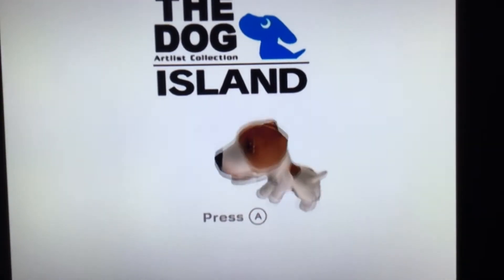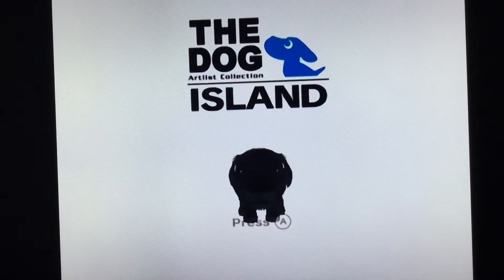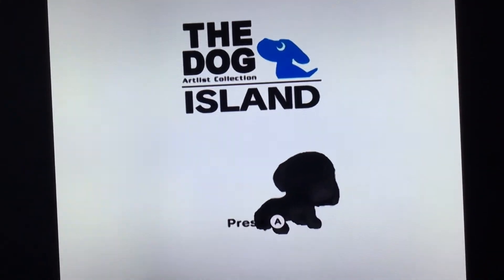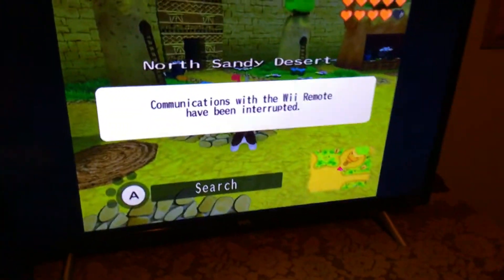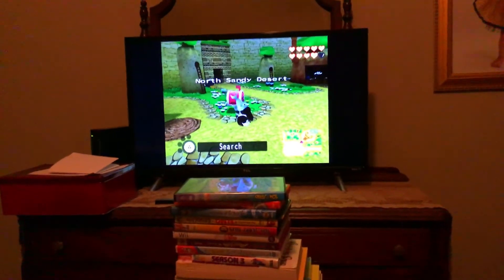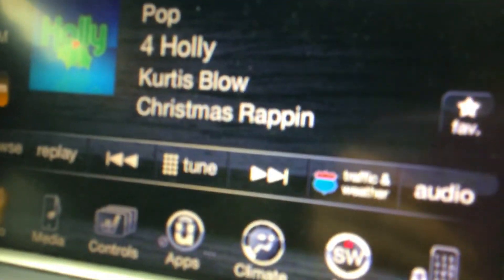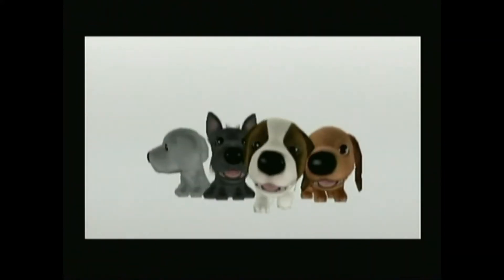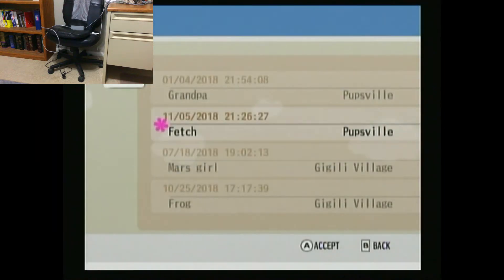The Adventures of Tv Screen Recording (THE DOG Island for Wii)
After 7 years, the improvement everyone’s been waiting for has finally arrived...
I used Roxio VHS to DVD to do this!

Also I said I’d upload once every 3 days, but now that I’ve uploaded most of my pre-made videos I’m making content at a much lesser rate than I anticipated.  It’s mostly due to time, which while I’m not an incredibly otherwise busy person I have had a lot of stuff going on—and a lot of it isn’t homework, actually.  That’s been pretty light.    Along with lots of friend meet ups (we have people to see, stuff to do, videos to film, villains to defeat, it’s not all just talk and wacky shenanigans!), I’ve recently discovered Discord and have spent a lot of time talking to friends on it (I’m trying to not let it take over my free time) and have also been doing A LOT of drawing.  I also spend a lot of time in the car because of my school schedule (almost an hour and a half every weekday except Thursday, though Monday and Wednesday are in the morning.  Oh, and I’ve also been working on cleaning up/organizing my room.  Plus planning, I spend a lot of time doing that, and just writing stuff down.  I write a lot of things down.  Not my own fictions most of the time (though sometimes), just stuff that happens.  I should be a journalist.

Point is, I have been surprisingly not making videos nearly as much as I thought I would.  I just keep myself busy.  Two videos a week is probably a lot for a lot of people, but I used to upload every couple days easily with tons of ready-to-go uploads on standby.  I have none ready to go at all; I was up until a little after 9:30 polishing up, merging together, and getting ready to upload (it was already mostly done, I just finished it last night) this video when I could’ve gone to bed before 9.  Also, of my last 4 uploads, 3 have been The Dog Island centered and I still have more of that stuff planned.  Getting away from the point again.  I will definitely be uploading once a week, twice most weeks—though perhaps a bit more in the next week, since I have a few specific videos planned.  Here are some upcoming major videos:
-The Decade of Pop MEP is almost completed, I’m just waiting on one last person!  I already began editing it all together, so now I just need to finish it up once they get theirs in!  It should be up by the end of the week!
-A few MEP parts, one THE DOG Island.  Also, if I find the time, I’m planning on working on some mini-music videos.
-I’ve been working on a major THE DOG Island project now that I can screen record.  The resulting videos will include a video with all cutscenes, all items, all fish, all bugs, and more Things You Probably Didn’t Know About The Dog Island and a special surprise video!  I have no idea how long this will all take; it could easily be months.  I’ve been working steadily for hours of days on playing, screen recording, rendering, rendering again, and cutting out specific chunks.  I haven’t started on any requiring voice overs yet, but I hope to do that Monday since I’ll have Monday off!
If you read this far... you have too much time on your hands.  Just kidding, as you can see, I clearly have very little un-taken time on my hands yet I took out 20 or so minutes of my busy schedule just to write all this.  If no one reads it (which is what!ll probably happen) at least I’ve formulated my thoughts.